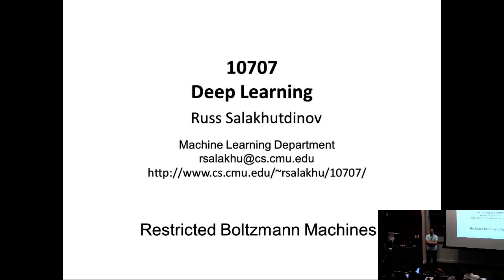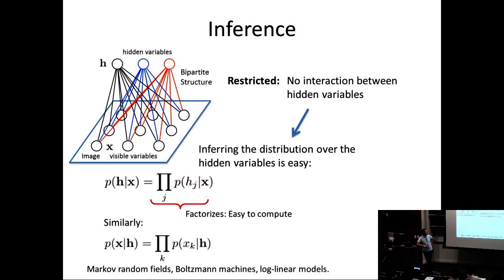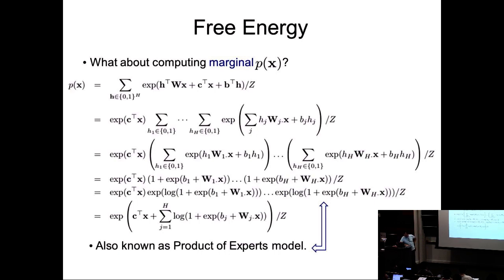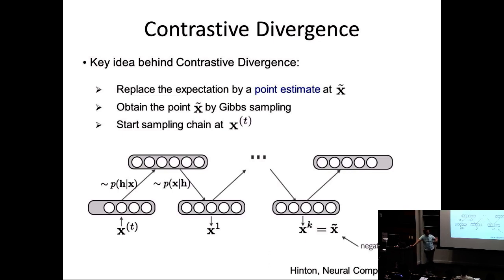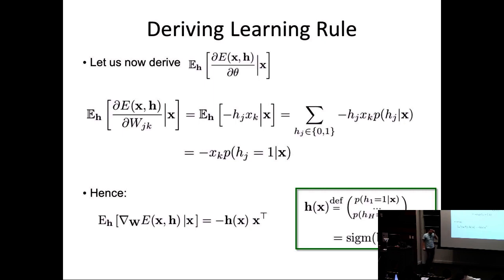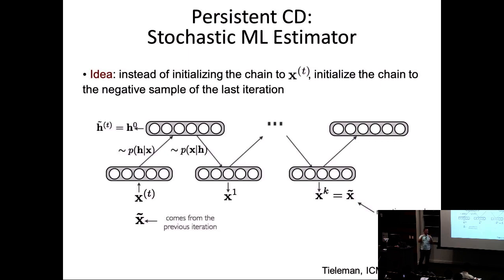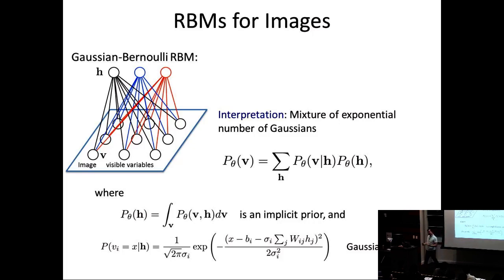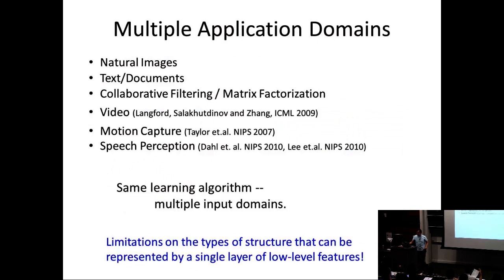Lecture 10 Restricted Boltzmann Machines